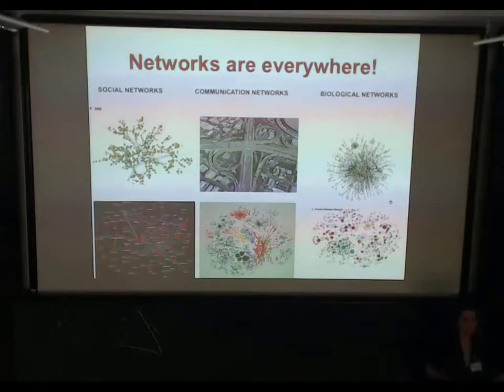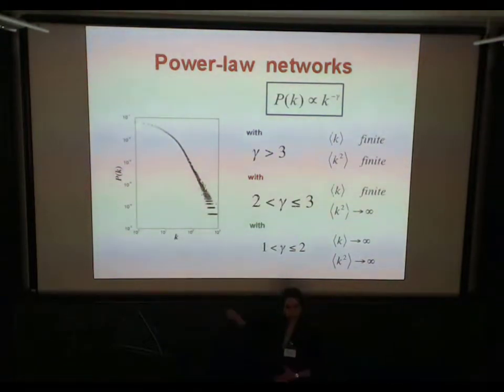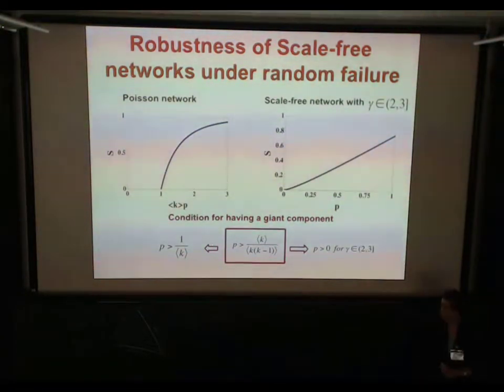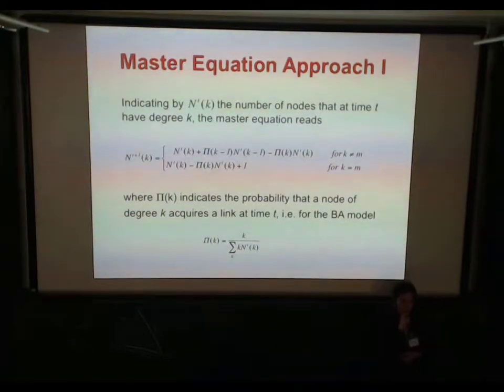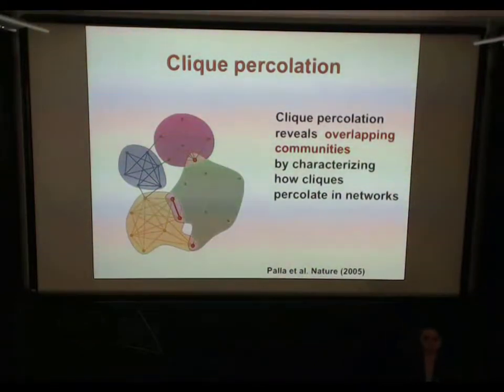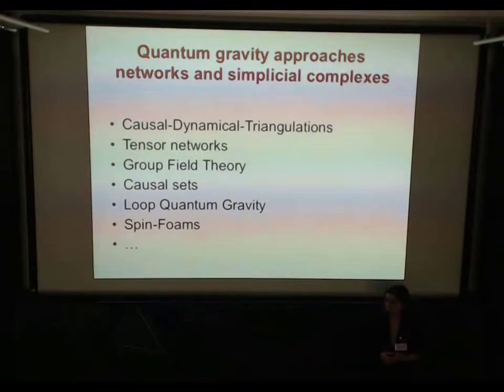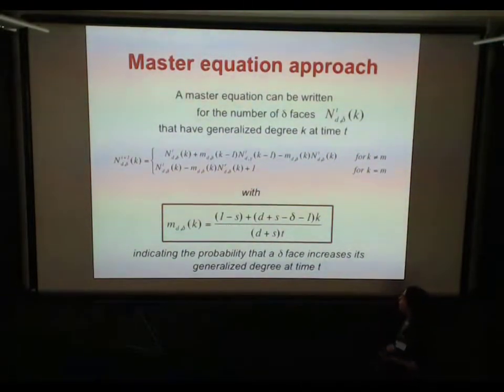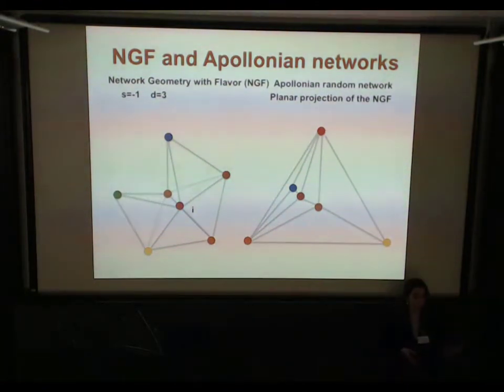Ginestra Bianconi: Large Random Complex Networks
The lecture was held within the framework of the Hausdorff Trimester Program Multiscale Problems: Winter School on Numerical Analysis of Multiscale Problems.